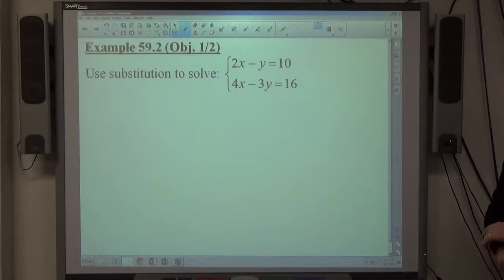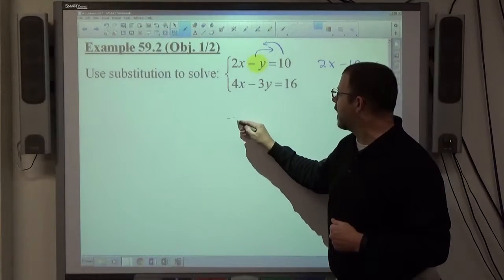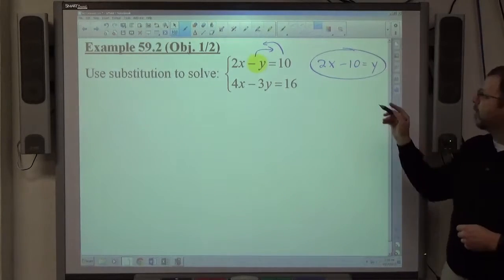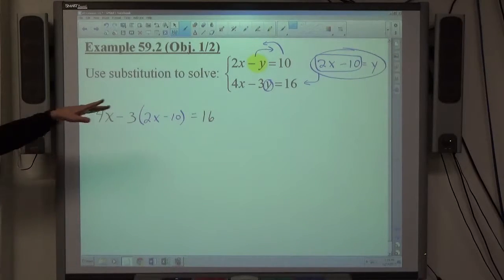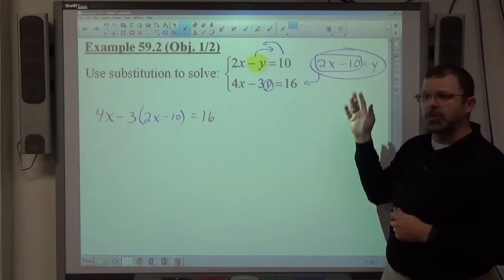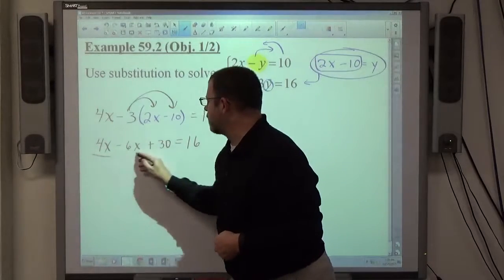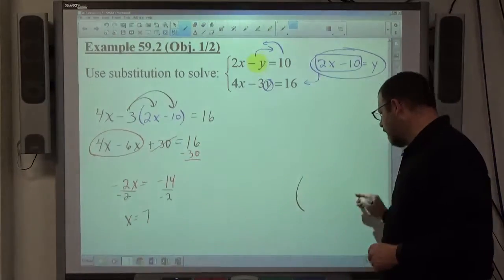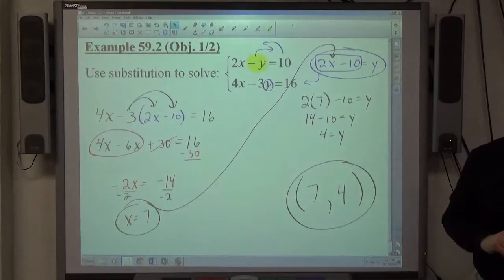Algebra I Example 59.2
Solve a system of linear equations using the substitution technique.